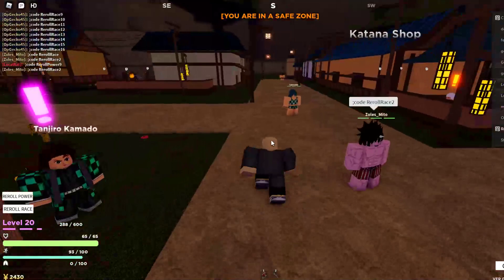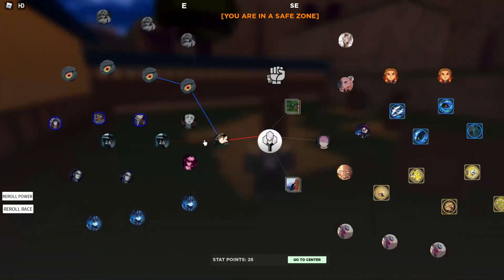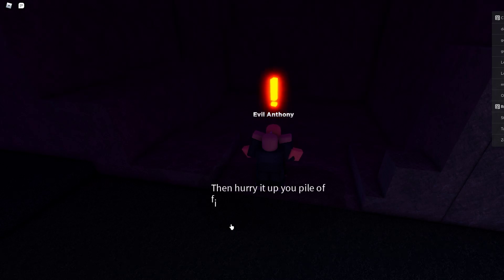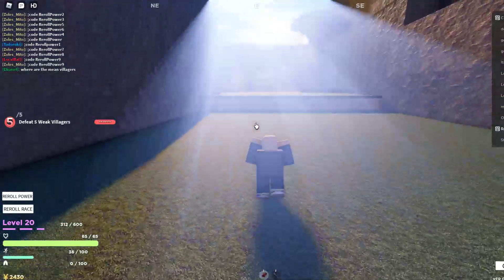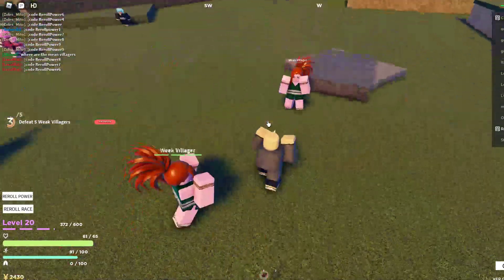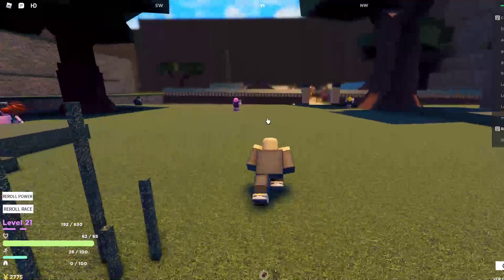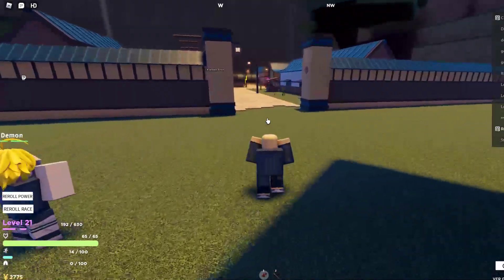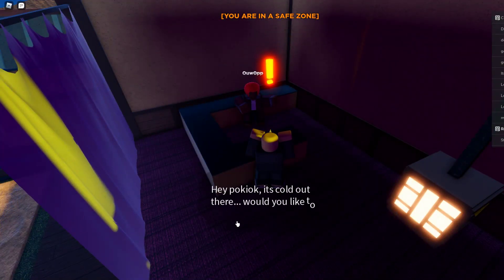(Slayers Unleashed) Beginners Guide (How to Level Up) Best Way {FULL GUIDE}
In today's video I will be showing you guys how to get started and how to get op in slayers unleashed !

 - ;code RerollRace
 - ;code RerollRace2
 - ;code RerollRace3
 - ;code RerollRace4
 - ;code RerollRace5
 - ;code RerollRace6
 - ;code RerollRace7
 - ;code RerollRace8
 - ;code RerollRace9
 - ;code RerollRace10
 - ;code RerollRace11
 - ;code RerollRace12
 - ;code RerollRace13
 - ;code RerollRace14
 - ;code RerollRace15
 - ;code RerollRace16

 - ;code RerollPower
 - ;code RerollPower2
 - ;code RerollPower3
 - ;code RerollPower4
 - ;code RerollPower5
 - ;code RerollPower6
 - ;code RerollPower7
 - ;code RerollPower8
 - ;code RerollPower9
 - ;code RerollPower10
 - ;code RerollPower11
 - ;code RerollPower12
 - ;code RerollPower13
 - ;code RerollPower14
 - ;code RerollPower15
 - ;code RerollPower16

 - ;code ResetPoints
 - ;code ResetPoints2
 - ;code ResetPointsPls